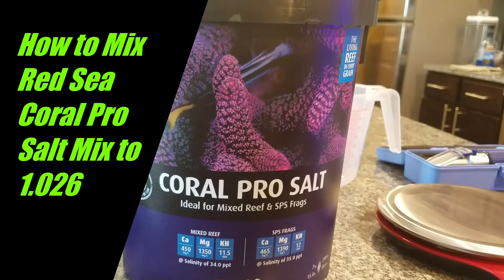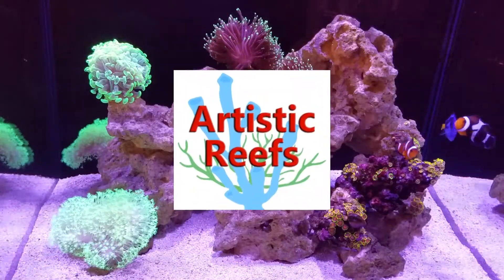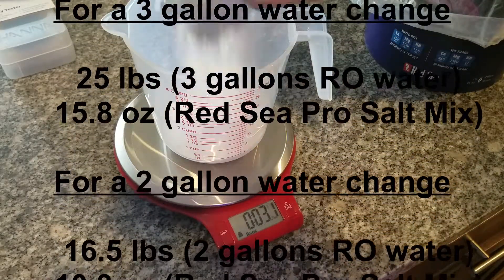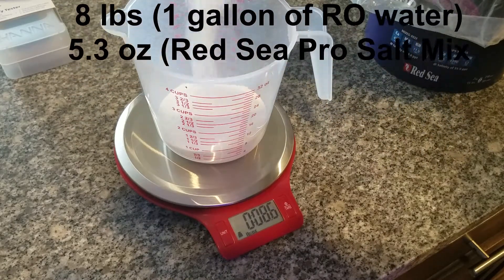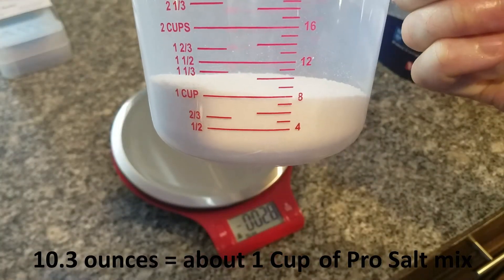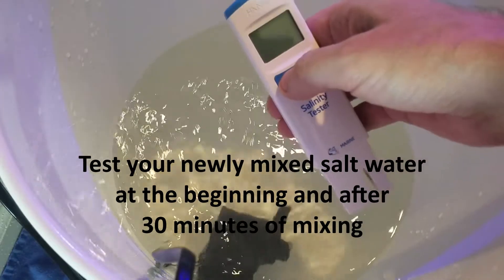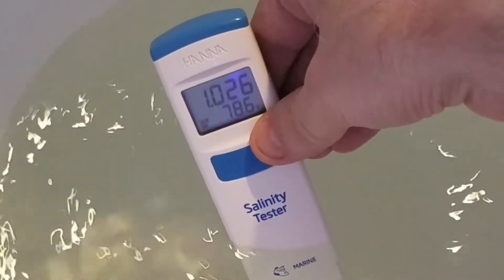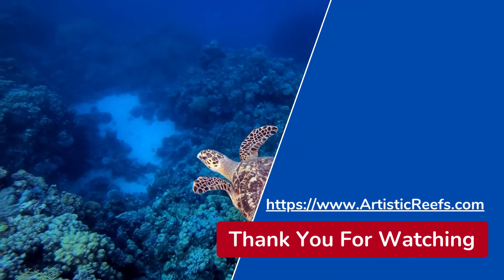How to Mix Red Sea Pro Salt to 1.026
How to Mix Red Sea Pro Salt to 1.026 or 35 ppt

For a 3 gallon water change
    25 lbs (3 gallons RO water)
    15.8 oz (Red Sea Pro Salt Mix)

For a 2 gallon water change
    16.5 lbs (2 gallons RO water)
    10.3 oz (Red Sea Pro Salt Mix)

For a 1 gallon water change
    8 lbs (1 gallon of RO water)
    5.3 oz (Red Sea Pro Salt Mix

Welcome to Artistic Reefs, this channel is dedicated to everything saltwater aquariums and especially nano reef aquariums. In depth videos on my personal (Gene’s) experience with my 25 gallon JBJ Nano saltwater reef aquarium from the very beginning to now. Our website has some great saltwater aquarium reviews and in depth information on nano aquariums.

SOCIAL